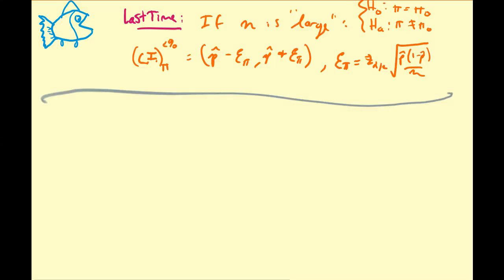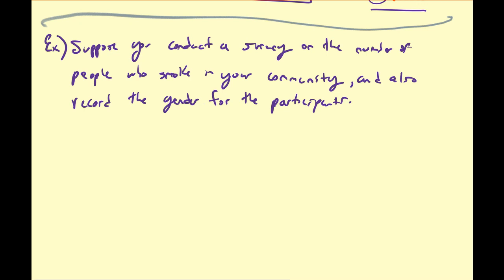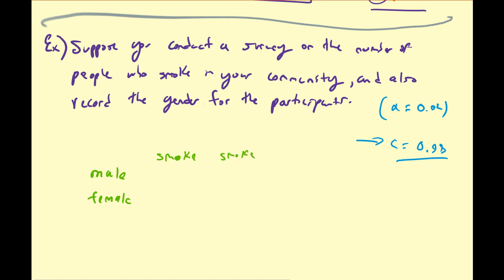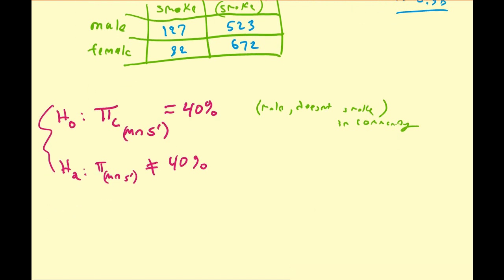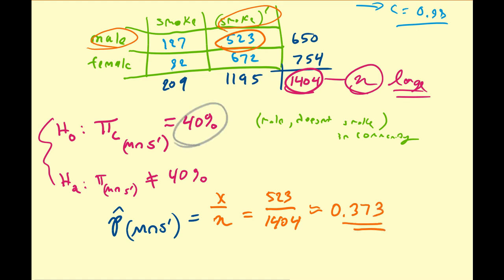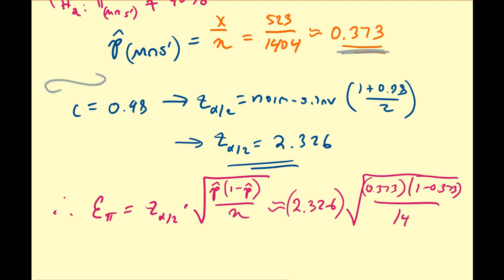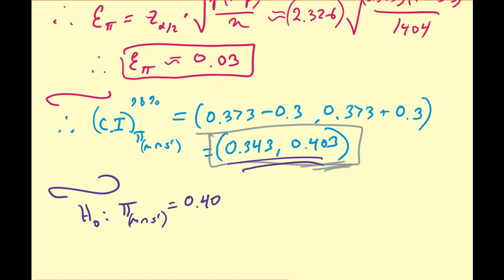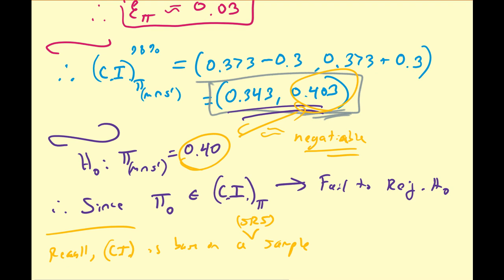(STb15) Confidence Interval for the Proportion (Pt. 2)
In this video, we work through an example on how to construct a confidence interval for the population proportion and explain how it can be used to conduct a hypothesis test associated to the population proportion for which we are estimating.